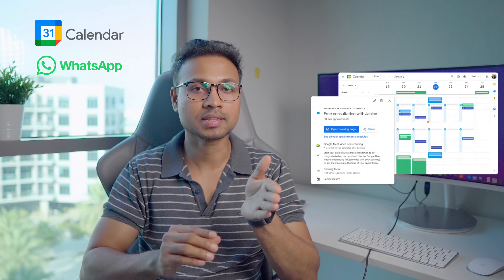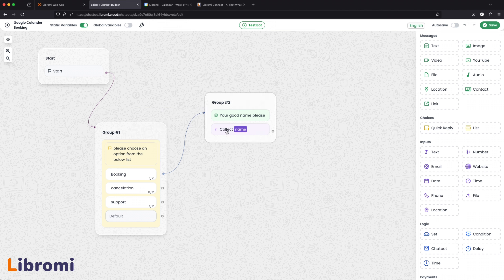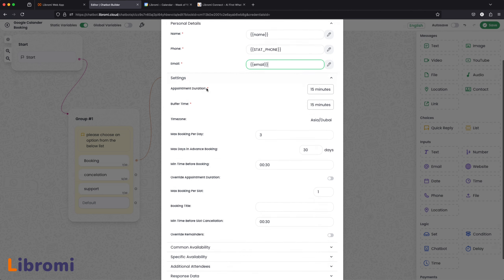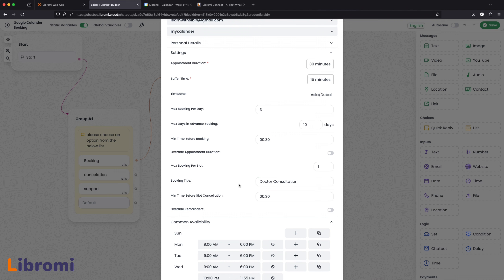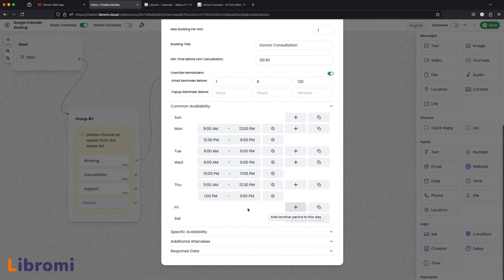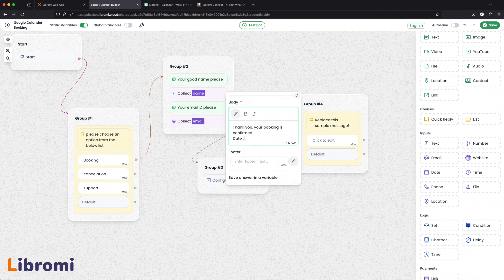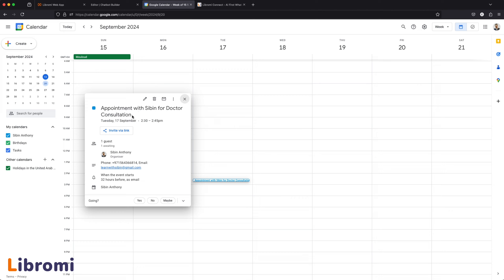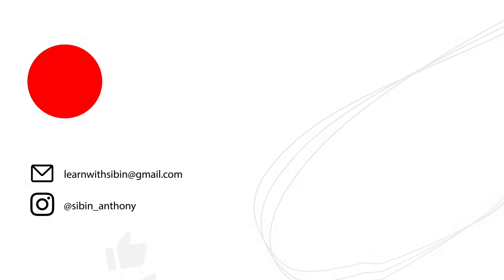Appointment Booking System Using WhatsApp & Google Calendar - WhatsApp Automation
More WhatsApp Automation Videos Available on @Libromi

In this video, I will be showcasing an advanced WhatsApp appointment booking system integrated with Google Calendar. This system allows users to view available dates and time slots, book appointments, and even cancel or reschedule them with ease. Upon booking, users will receive a confirmation email, while admins can manage and track bookings directly through the calendar. The system also offers an option to invite a co-attendee, making it perfect for businesses like event venues, turf rentals, hospitals, clinics, gyms, salons, spas, and any business that relies on scheduled appointments for operations.